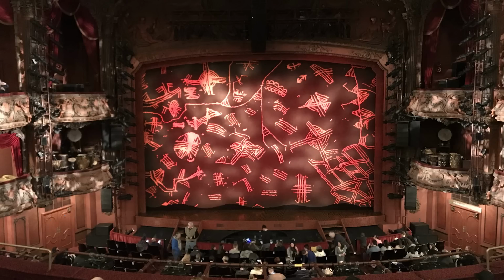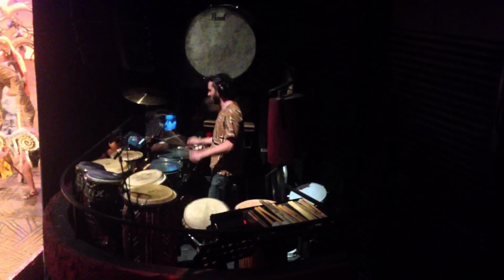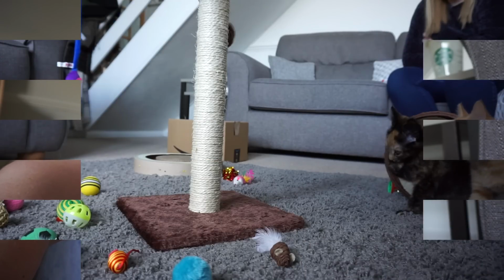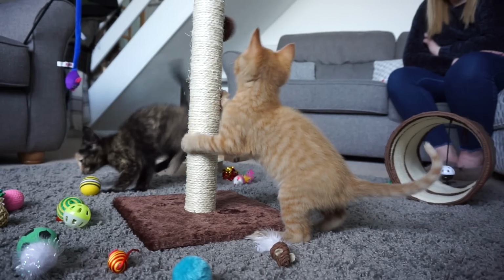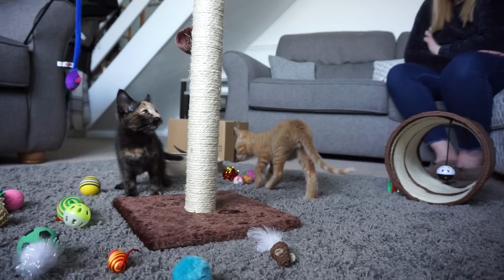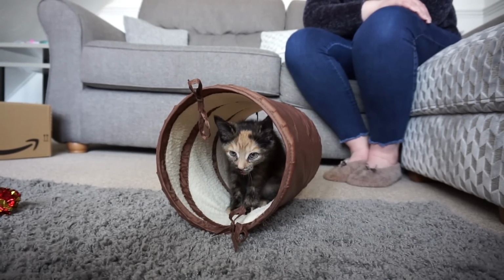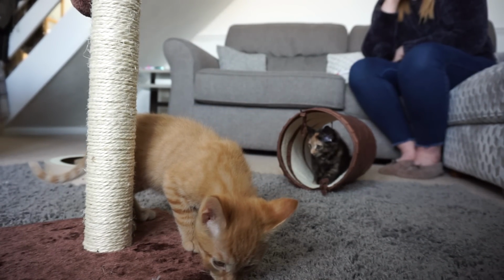VLOG 1 **GiveAway Winner Announced** & More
Announcing the winner of the WLToys A959-B Buggy, talking Marvel Movies, and new additions to our house in my first ever VLOG! Yes I KNOW, I said A595-B by mistake! Did you know, we've been in our home for 6 months now? Time travels so quickly, I can't wait for the warmer weather to arrive so that I can get out to film!

CHUBBYCHEESE

2. Anyone can enter to win with equal opportunities
3. I randomly selected a winner of the comments of that video
4. Closing date was Saturday the 31st March, 7PM GMT.

Features:
Made of high quality PA material
Ready to run and no need to assembly
With large capacity rechargeable battery
1/18 scale suitable for indoor and outdoor control
2.4GHz supporting a range of remote control about 100 meters
70KM/h max high speed
Suitable to operate on flat ground, over gravels or grassland
Shock absorption and collision avoidance design provided longer service life
Upgraded 540 brushed motor

Specifications:
Brand name: WLtoys
Item NO.: A959-B
Item name: RC Off-road Buggy
Material: PA
Scale: 1/18
Drive System: 4 wheel drive
Remote control frequency: 2.4GHz
Max. speed: 70km/h
Motor: 540 Brushed Motor
Transmitter battery: 4 * 1.5V AA battery (not included)
Car battery: 7.4V 1500mAh lithium battery (included)
Remote control distance: About 100m
Charging time: About 120mins
Working time: About 8mins
Suitable age: Above 14 years old
Wheelbase: 165mm
Wheel diameter: 60mm
Wheel width: 27mm
Battery size: 58 * 32 * 20mm (T-plug female)
Car size: 250 * 180 * 90mm
Car weight: 694g

Package includes:
1 * WLtoys A959-B RC Car
1 * 2.4GHz Transmitter
1 * 7.4V 1500mAh Lithium Car Battery
1 * Balance Charger and Plug
1 * Hex Wrench
1 * English Manual